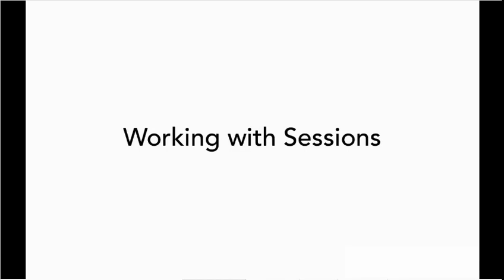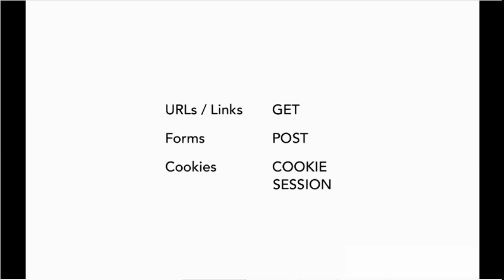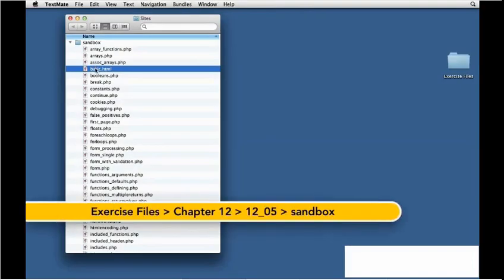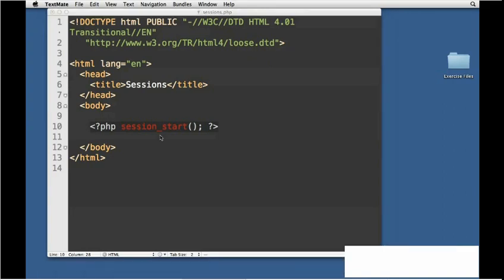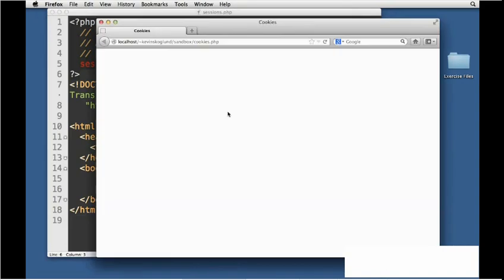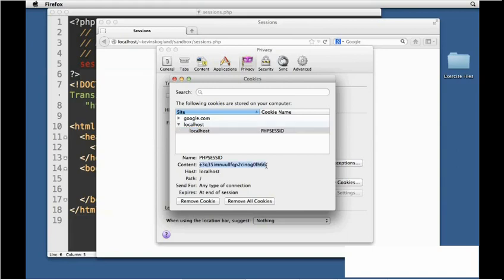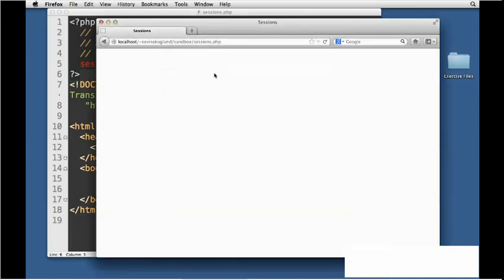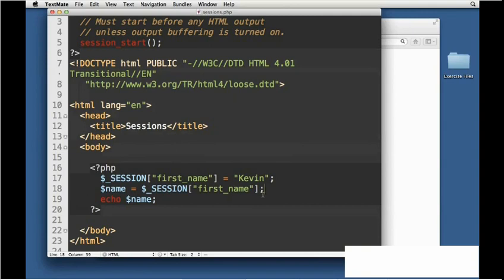Working with sessions